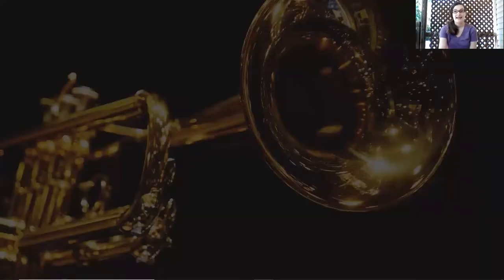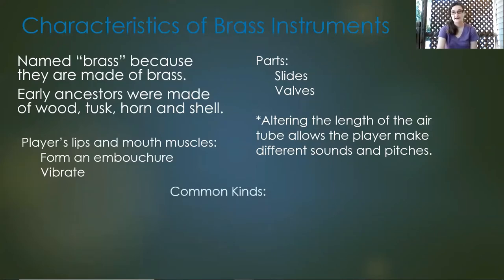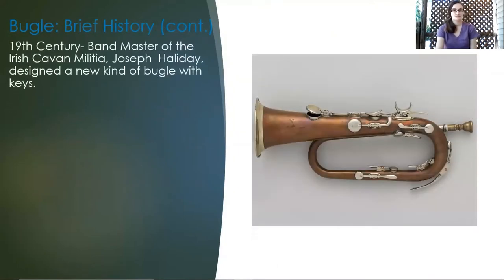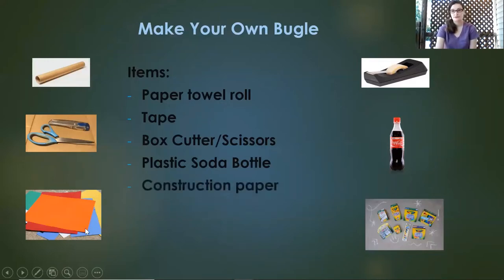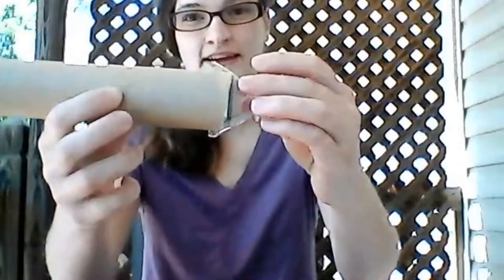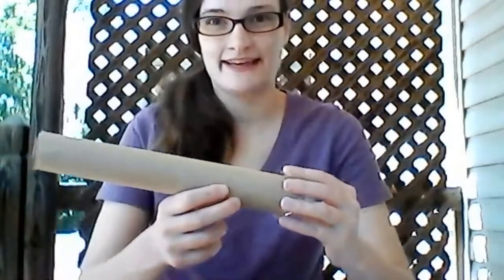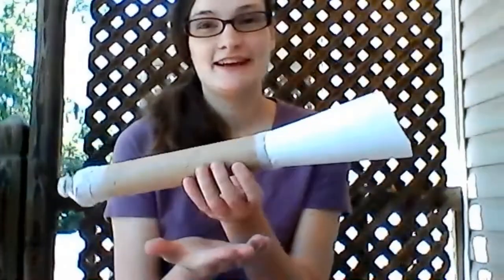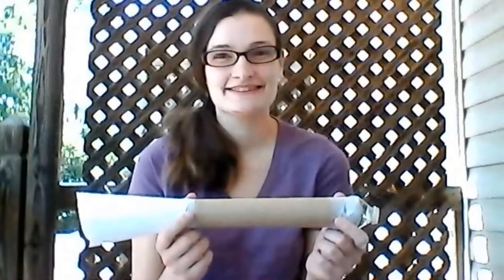Brass Instruments Bugle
Resources:
Wade-Matthews, Max and Wendy Thompson. "Music." An Illustrated Encyclopedia of Musical Instruments and the Great Composers. 2nd ed. 2007. Print.